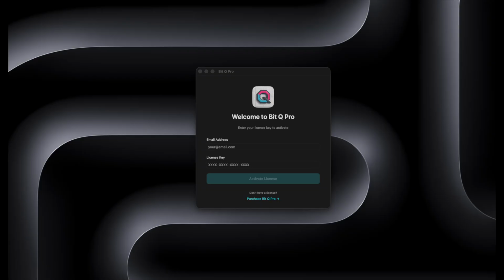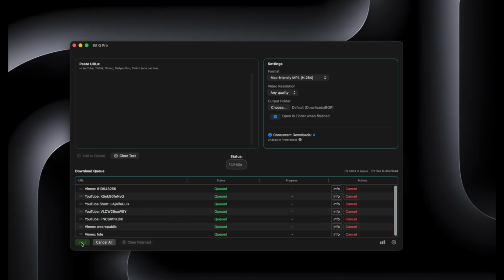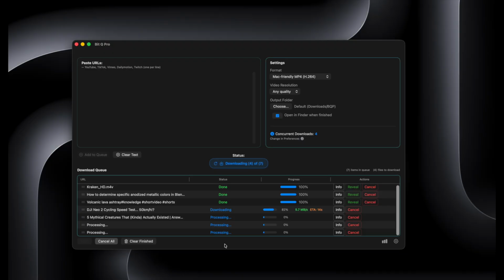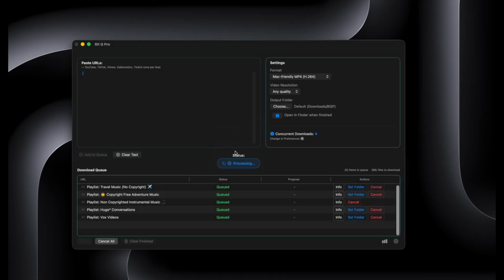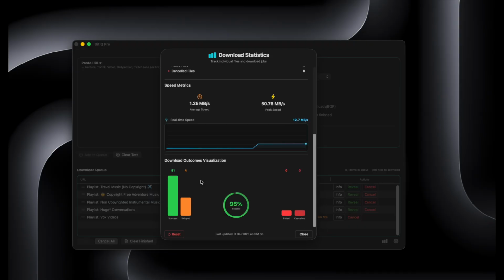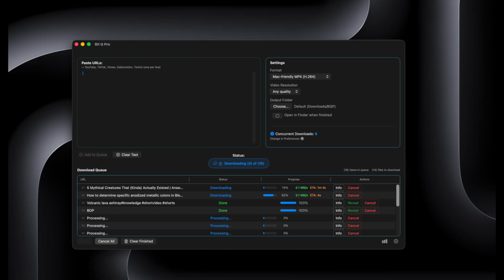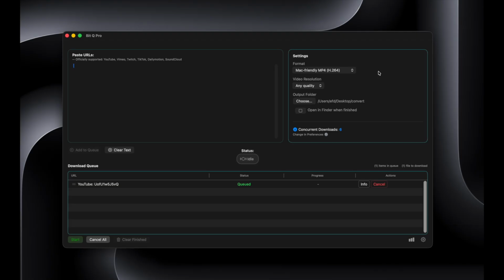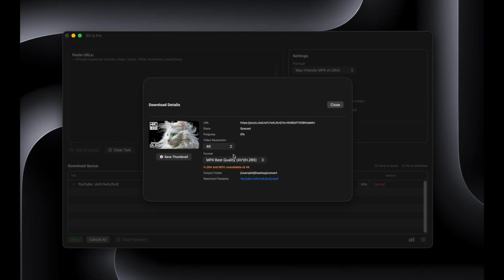Bit Q Pro Tutorial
If you’re a content creator who needs reference videos, an educator building offline libraries, a digital archivist preserving disappearing clips, or simply a Mac user who wants a powerful, private, beautiful way to download anything from the internet, then Bit Q Pro is about to change your workflow forever.

Bit Q Pro is a fully native, Apple-notarised, Swift-built video downloading powerhouse that pulls videos from YouTube, TikTok, Vimeo, Rumble, Twitch, Dailymotion —at insane speeds, with zero ads, zero tracking, and zero waiting for re-encoding.

This is what video downloading on a Mac should feel like.